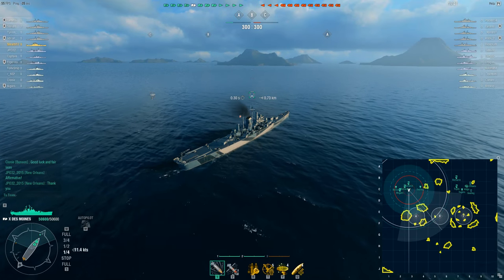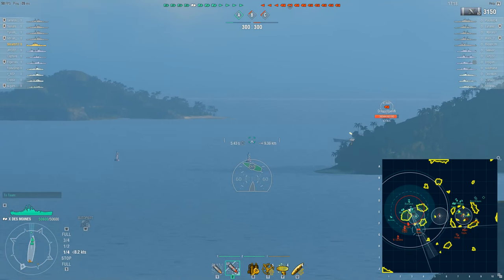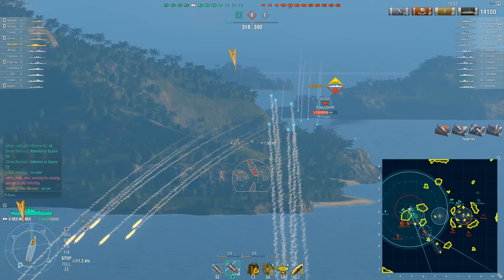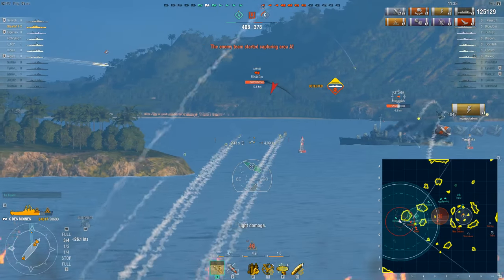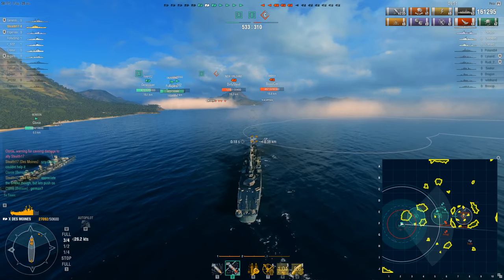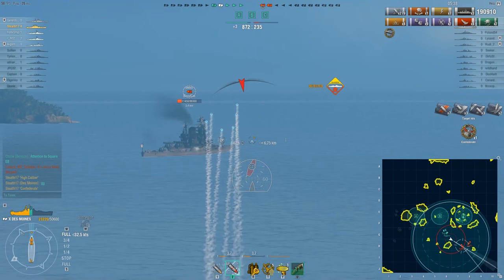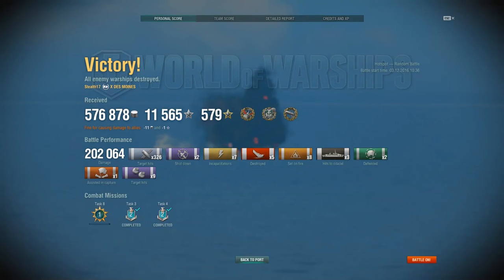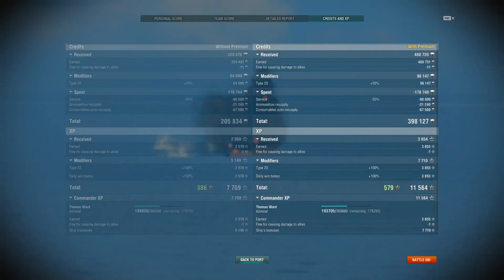World of Warships - Never Ignore A Des Moines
The Des Moines at tier 10 is a scary cruiser that you never should never ignore. But what happens when you DO ignore the DM...?

Cheers,
Stealth